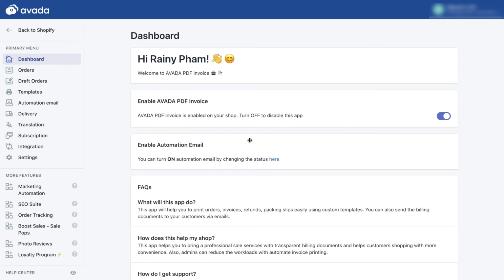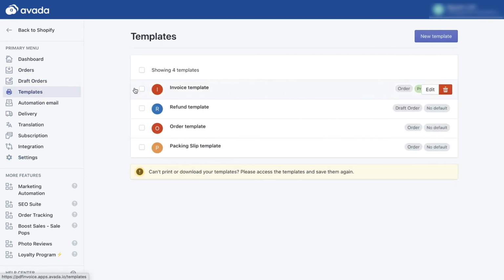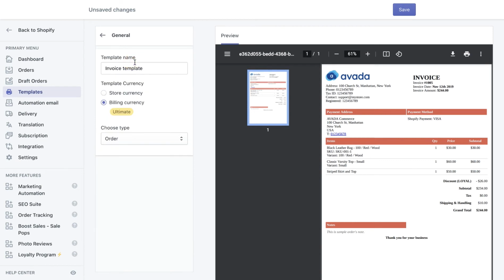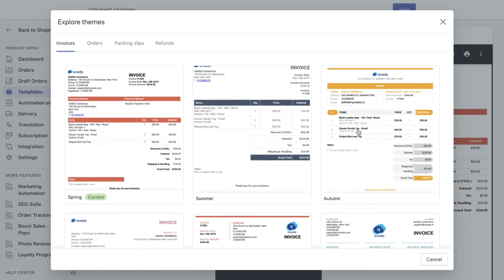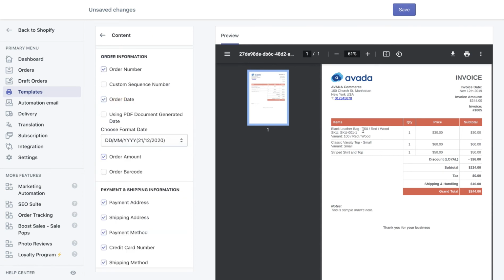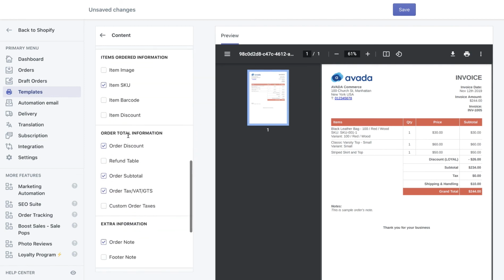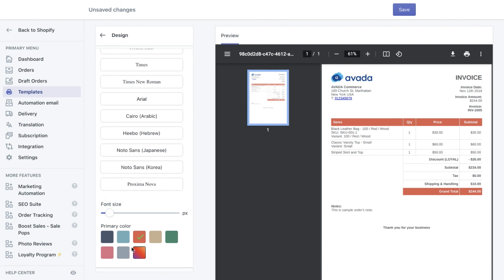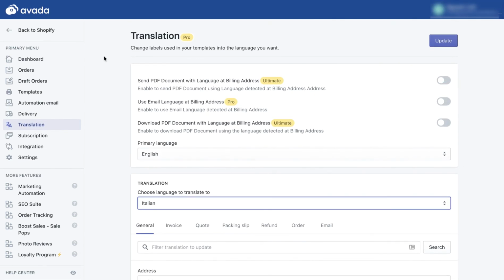AVADA PDF Invoice Onboarding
Learn how to get started with AVADA PDF Invoice. Creating your Order, Invoice, Packing Slip and Refund templates like a pro!